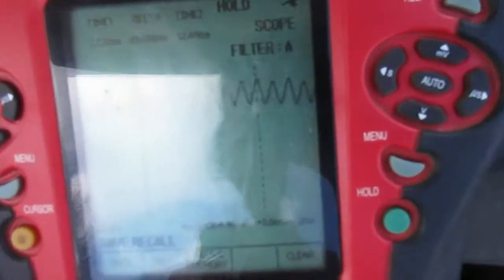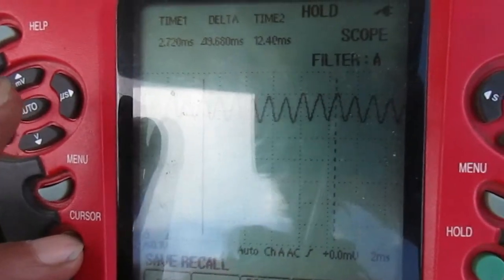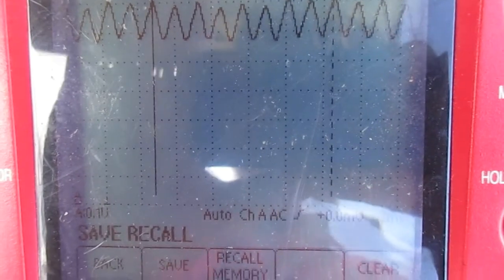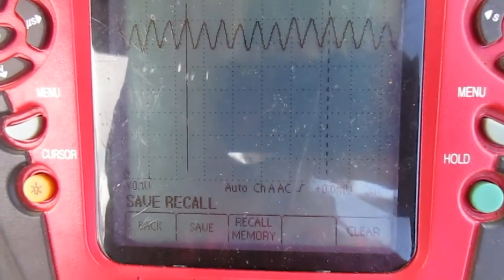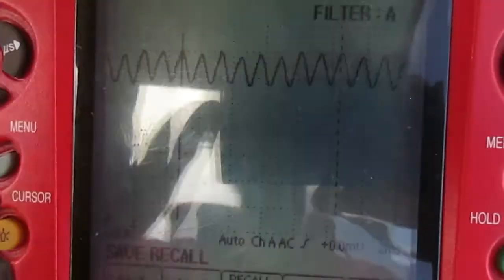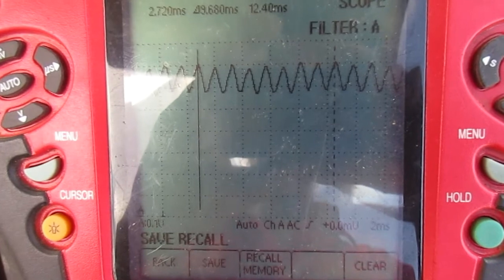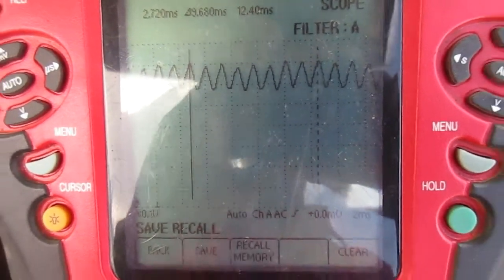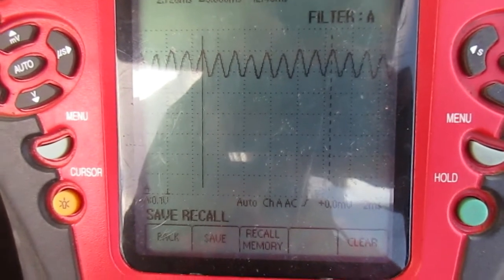Fuel Pump Test Ford 7.5l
Final test to verify that a new fuel filter restored the pressure required to run the truck. The pump is a tad weak, but still serviceable. I'd like to see a solid 45psi at throttle snap, but it runs good. so. (shrug)